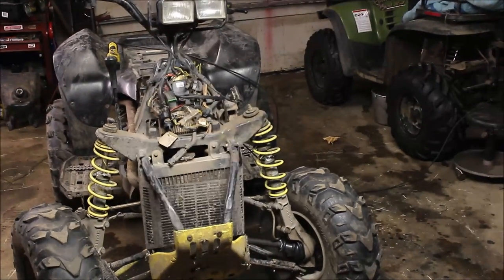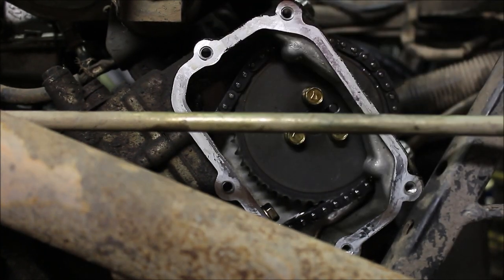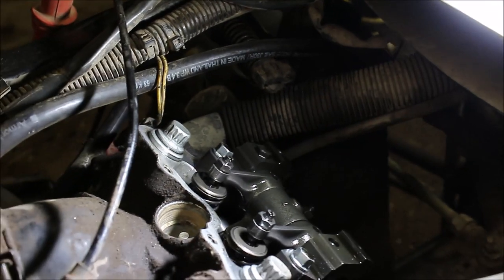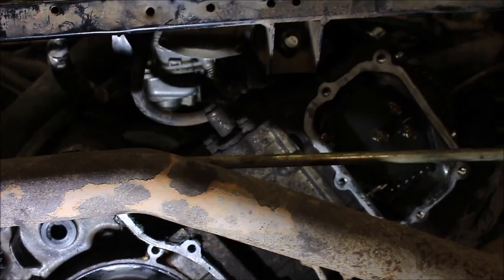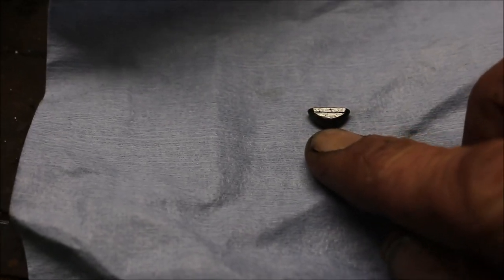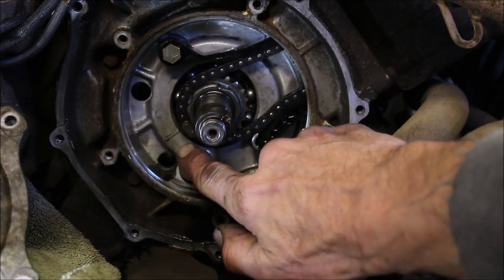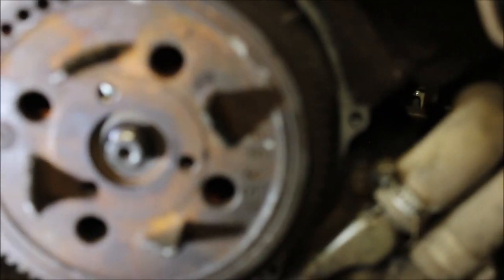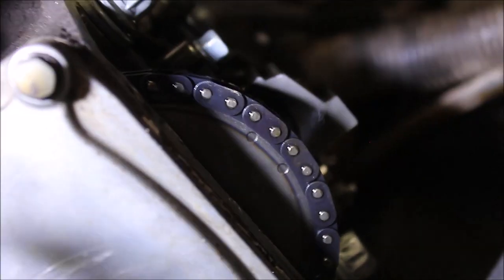Polaris Scrambler 500 engine dies at 3/4 throttle! Find out why! How to replace a timing chain.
I'll show you what to look for and diagnose your Polaris Sportsman or Scrambler 500 and replace a timing chain.